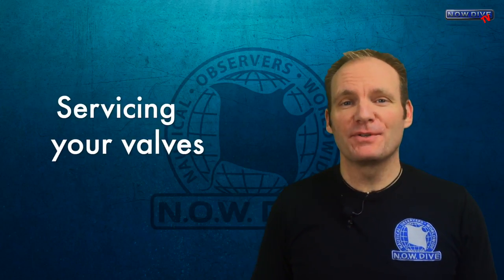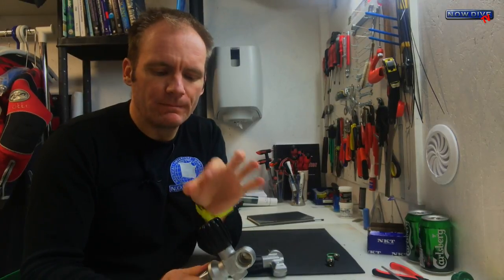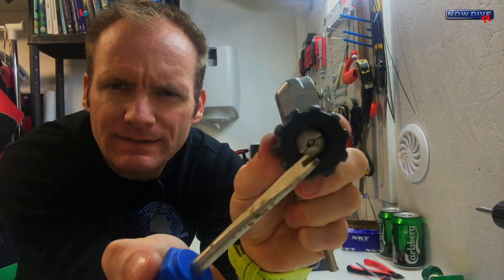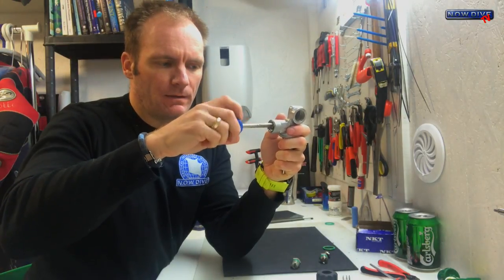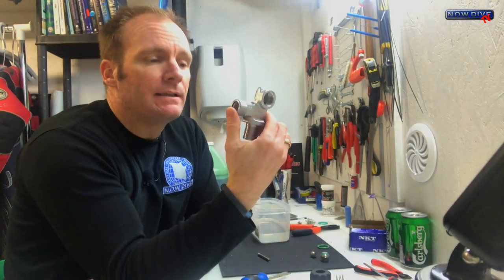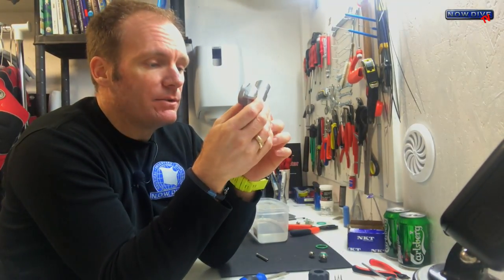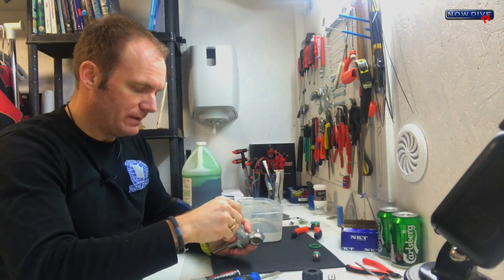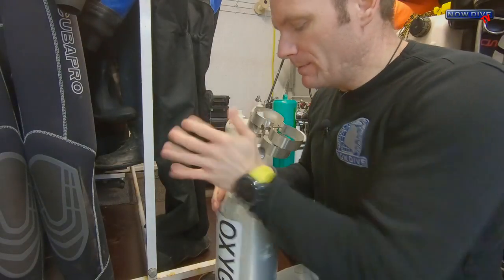How to: Service your scuba valves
Learn how to service your valves and get them o2 compatible.